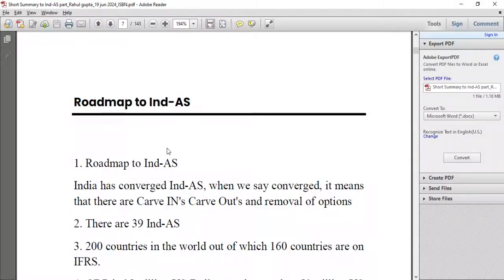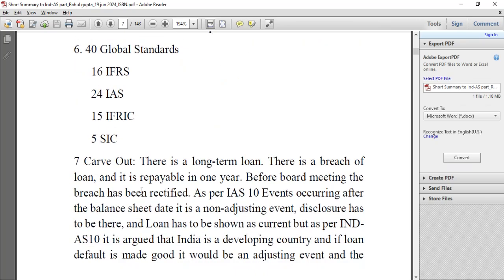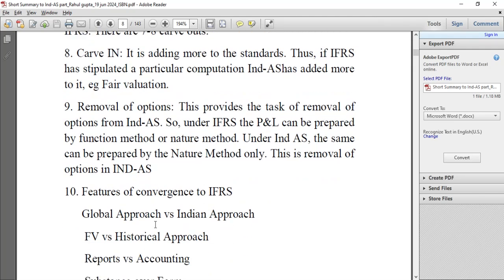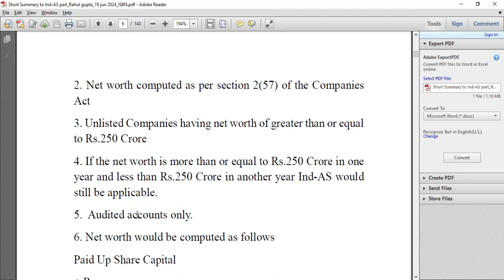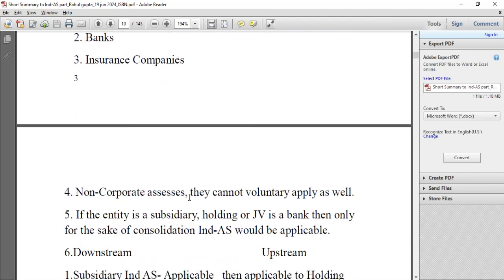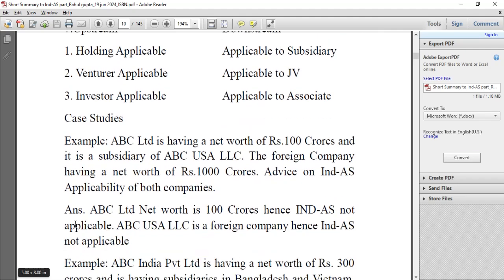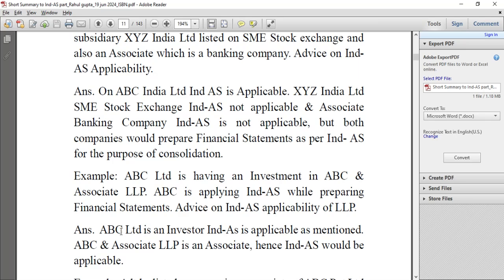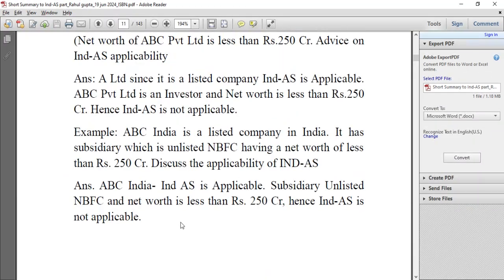Copy of Understanding IND-AS Roadmap and Applicability 📊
Ind-AS#ca studentsvideo accounting cs cma video#viralvideo ytstudio yt ytviral Ind AS# Accounts#studymotivation students camembers ca students#ind-AS